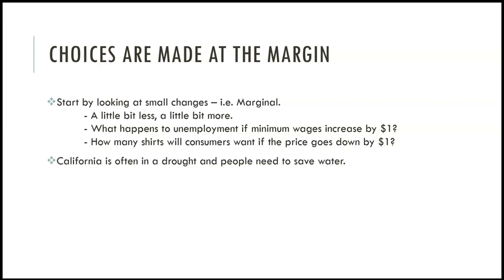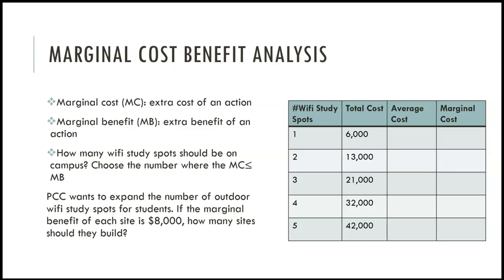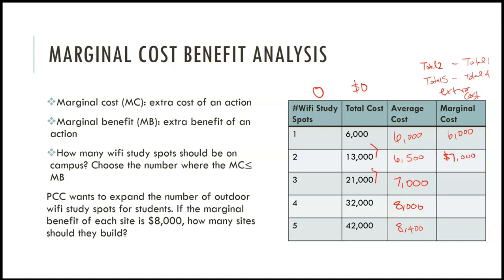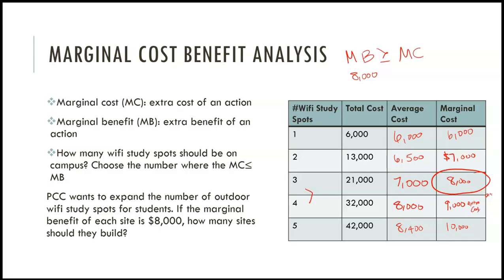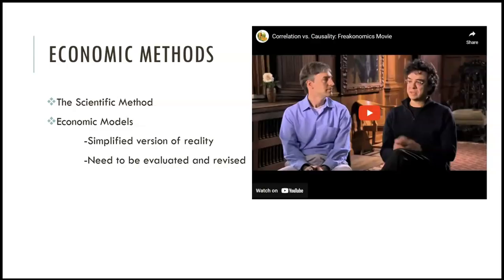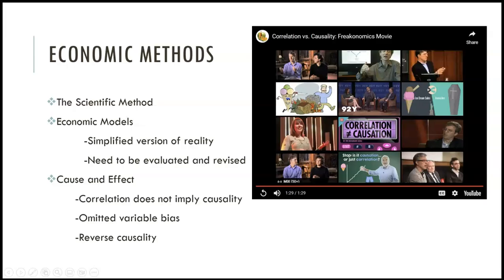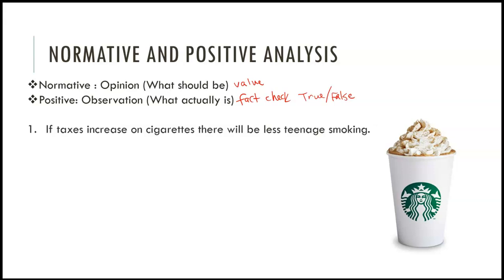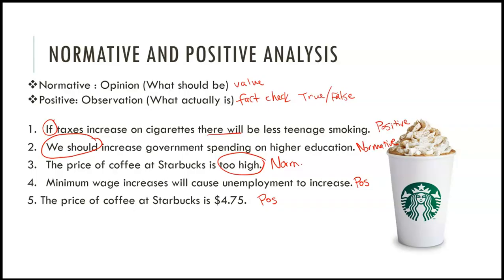2 Economic Analysis Basics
@DrJohannsen Introduces the core questions of economics, including scarcity, choice, and opportunity cost. Students learn how economists think about decisions and trade-offs that individuals and societies face.